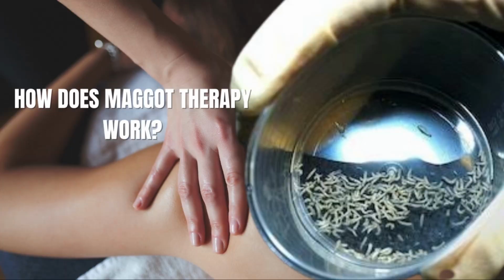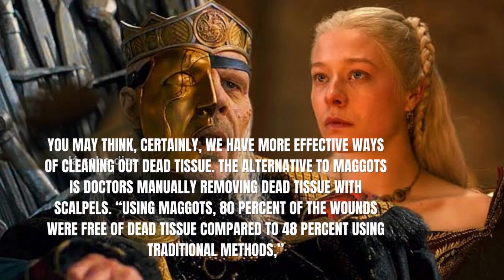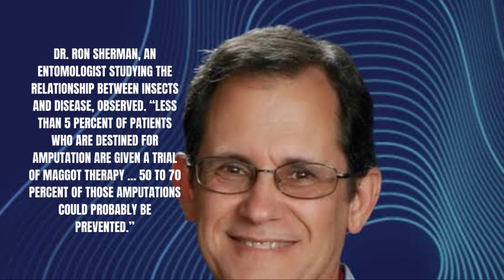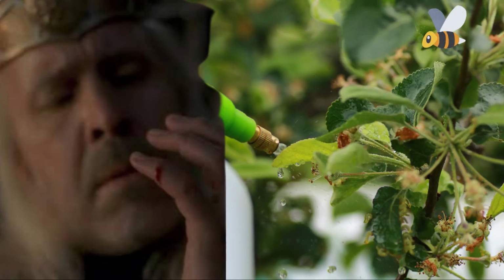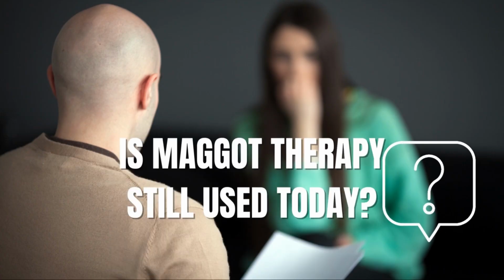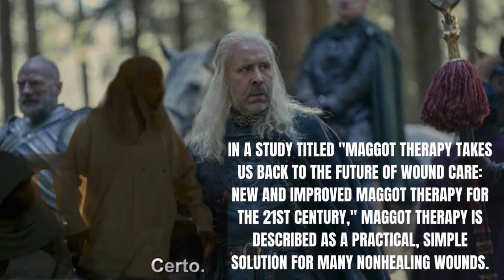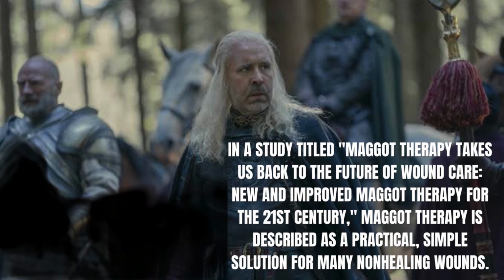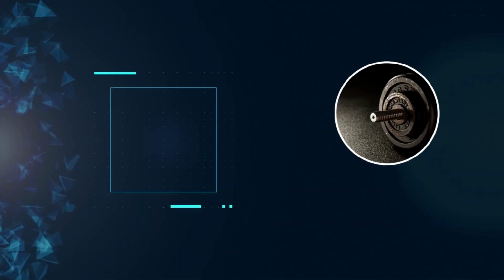House of the Dragon: Episode 2 - The Maggot Scene is Scientifically Accurate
best buy

Vital Proteins Collagen

Physician's Choice Probiotics